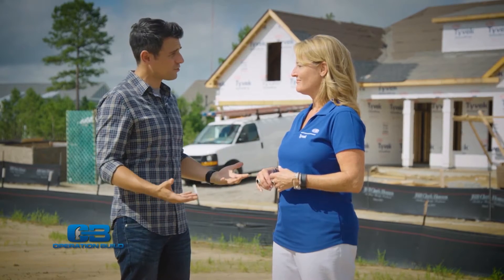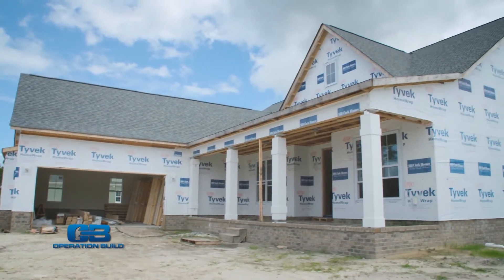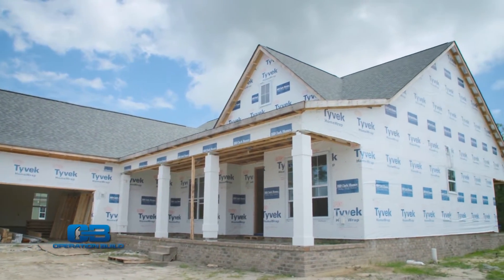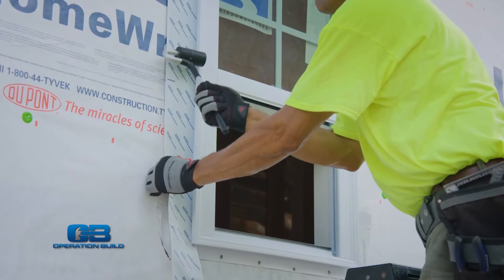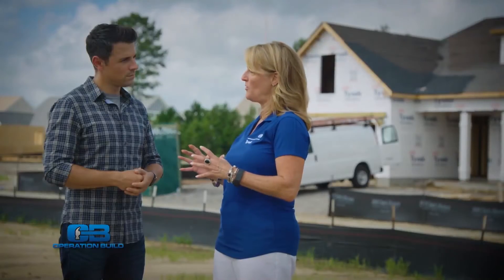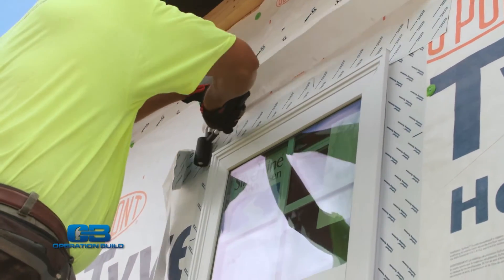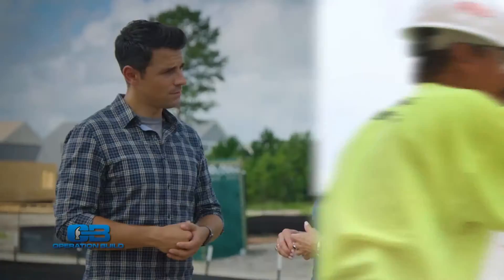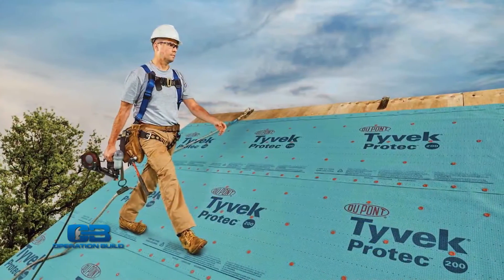Operation Build | Why Wrapping Your Home with DuPont™ Tyvek® HomeWrap® is Important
Learn the importance of wrapping your home with DuPont™ Tyvek® HomeWrap® and DuPont™ flashing systems.  To learn more about Tyvek® Weatherization Systems products visit our